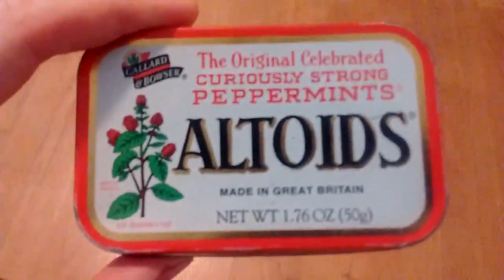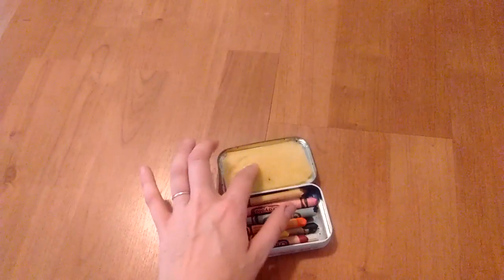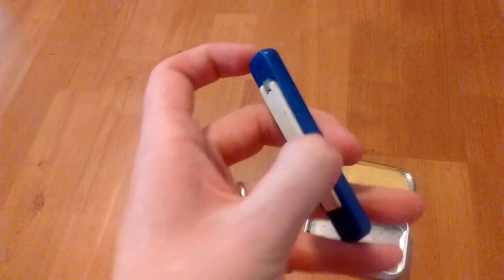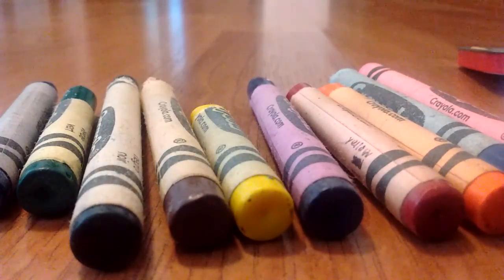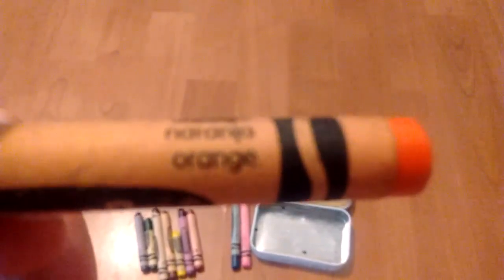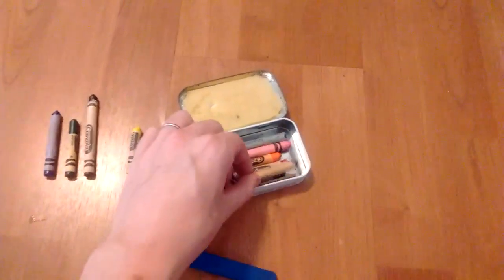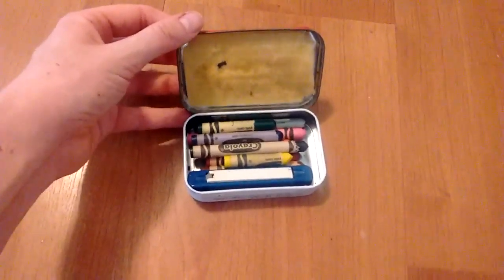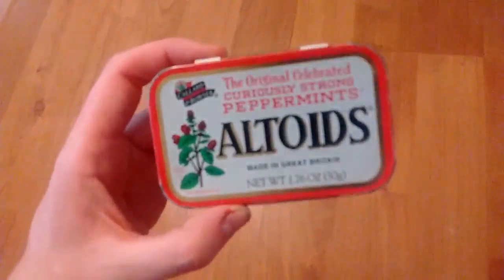A tidy little thing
I picked this up in one of the cities on my mission. It's so cool, I haven't been able to make myself use it or take it apart or get rid of it. So I'm documenting it here. Converting it to digital space so it doesn't have to keep taking up real space.